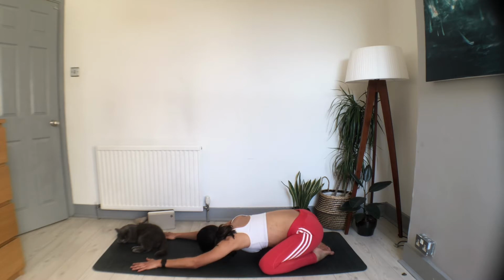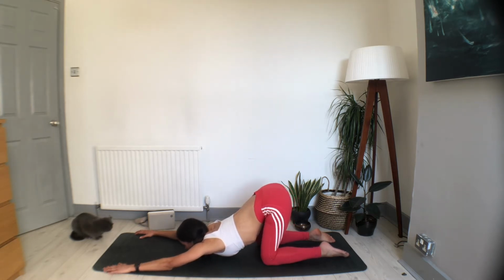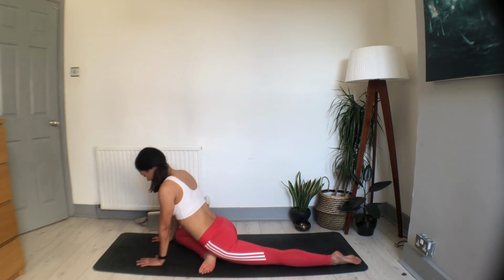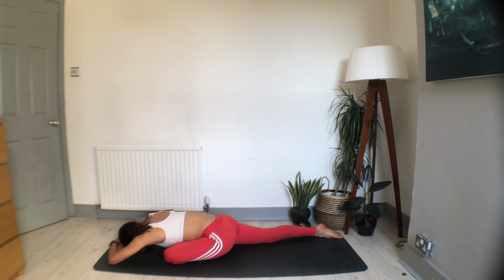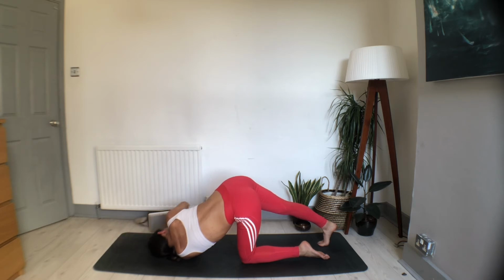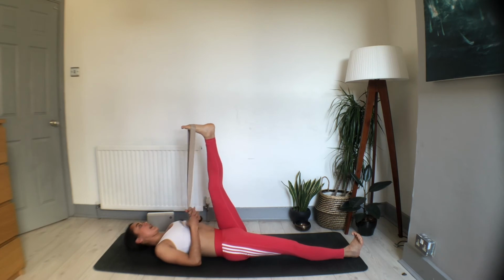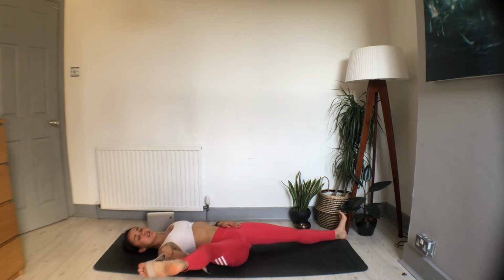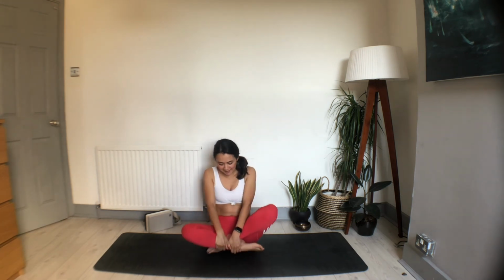15 Minute Post Run or Workout Stretch | MYA Yoga London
🧘 In this video I guide you through a 15 Minute Post Run Stretch for Hamstrings and Shoulders

This 15 minute yoga stretch class is a great way to release your hamstrings and shoulders after  a work out. A juicy post run stretch yoga flow. A 15 minute yoga stretch practice that is perfect for after a run, boxing, cycling or HIIT session. Working at a slow and steady pace, it will work into hamstrings and shoulders. You will need a strap and a mat for this class.

Roll our your mat and come join me!

📧 Sign up to my newsletter for regularly emails on yoga tips, class information and fitness and yoga blogs

It is recommended that you consult your doctor regarding the applicability of any recommendations and follow all safety instructions before beginning any exercise program. When participating in any exercise or exercise program, there is a possibility of physical injury. If you engage in this exercise or exercise program, you agree that you do so at your own risk, are voluntarily participating in these activities and assume all risk of injury to yourself.